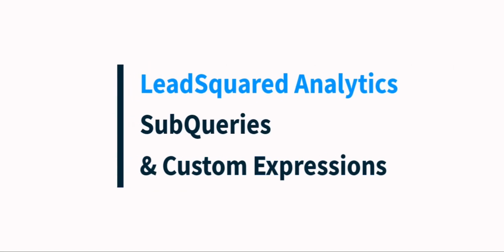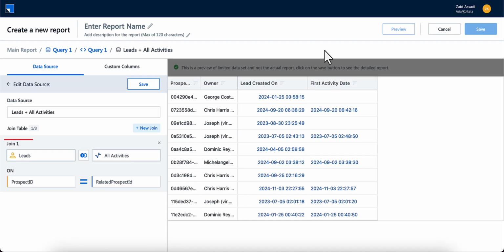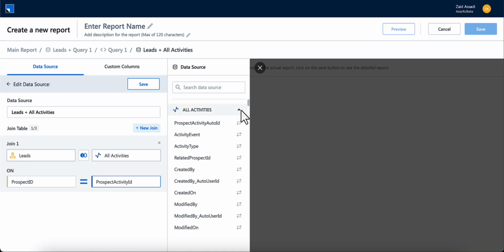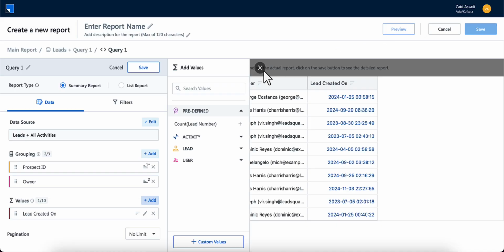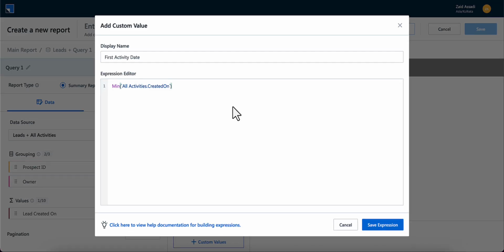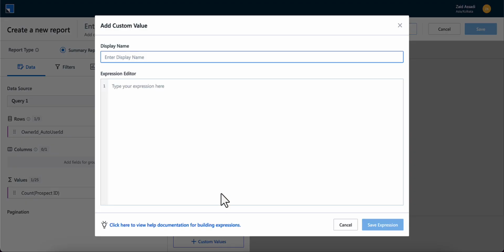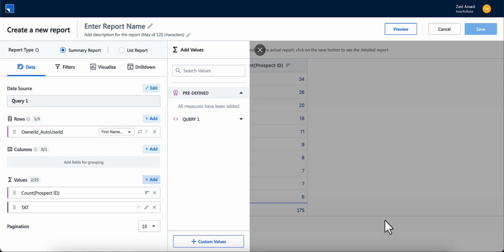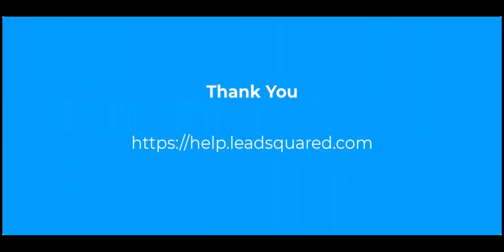How to Create Subqueries & Custom Expressions in LeadSquared | CRM Reporting | Product Tutorial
Learn how to use joins, sub-queries, and custom expressions in LeadSquared Analytics to get more from your CRM reporting.
This tutorial walks through a practical use case, calculating average turnaround time between lead creation and the first logged activity, showing how to create joins and sub-queries connecting Leads and Activities data, build custom expressions for dates and durations, and compute average turnaround per owner.